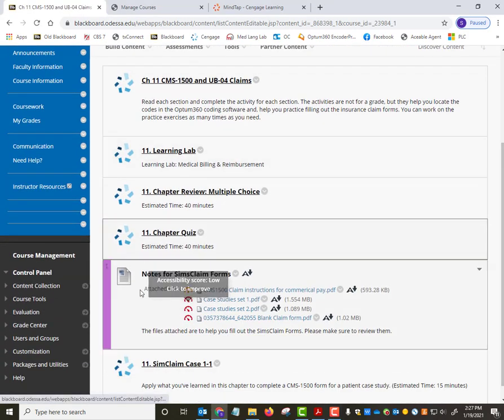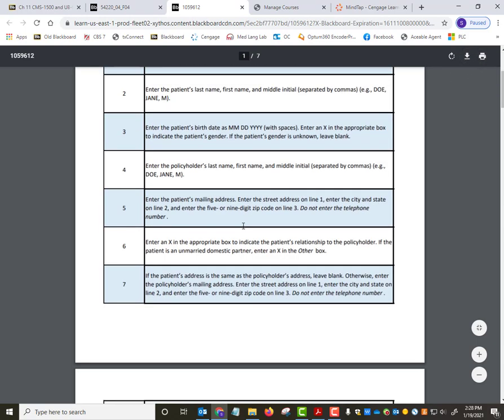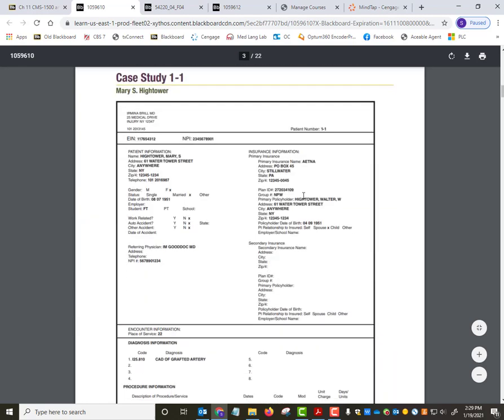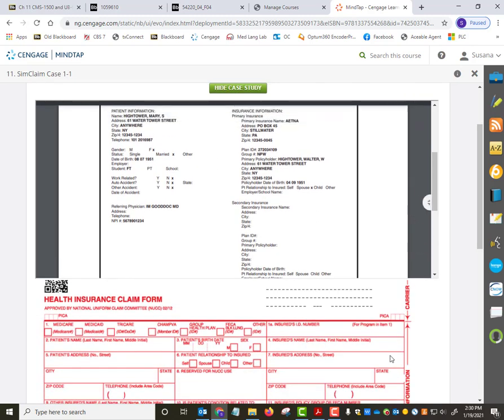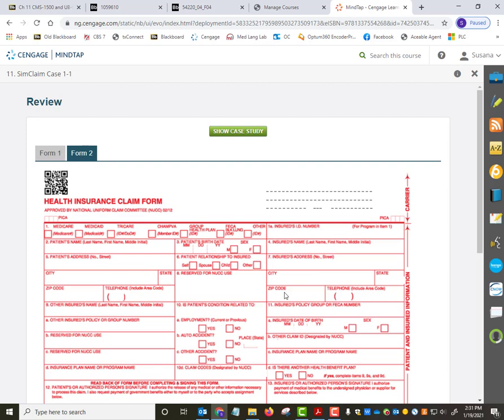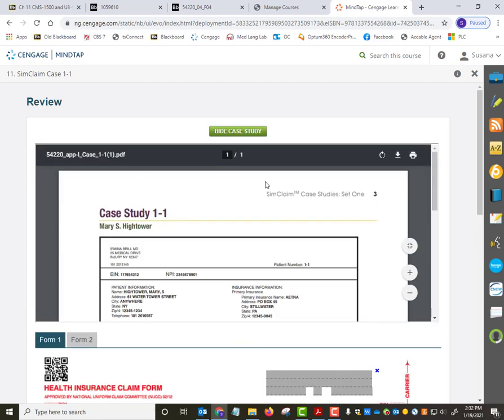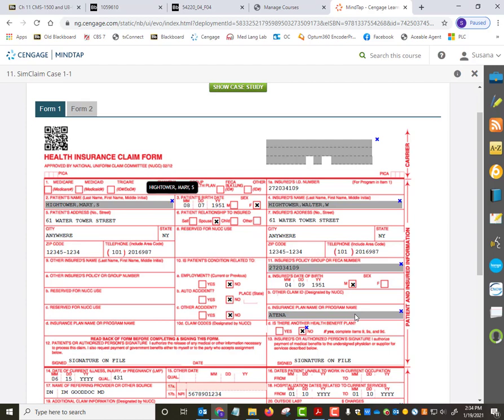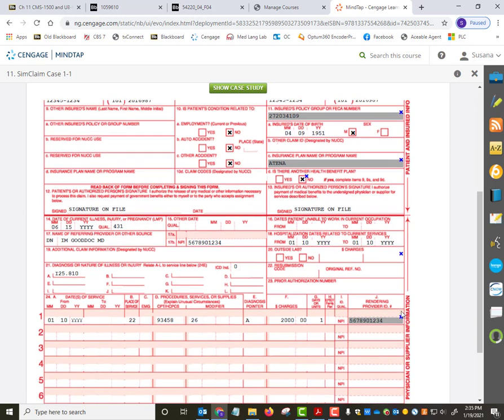POFM 2310 11 1_1